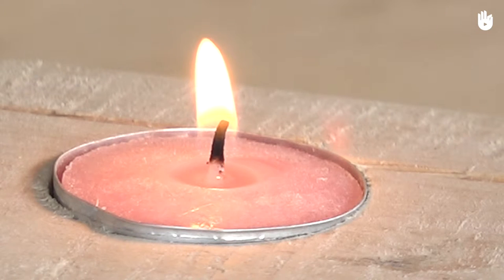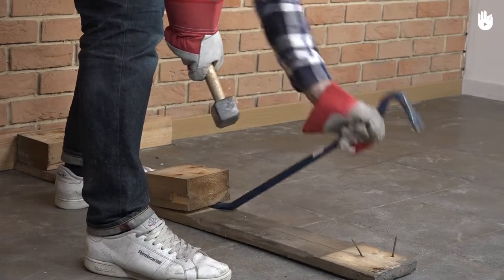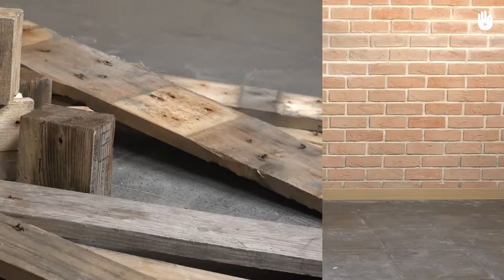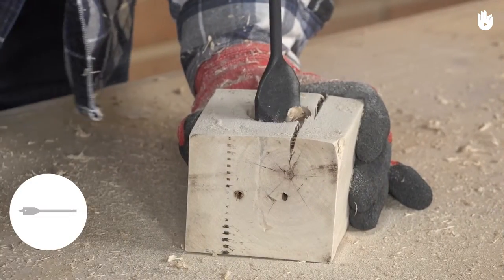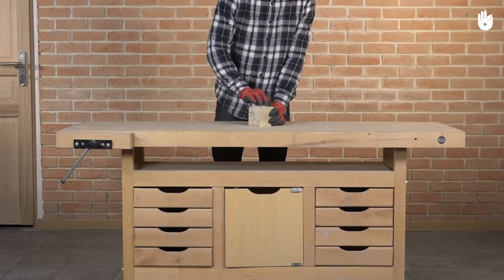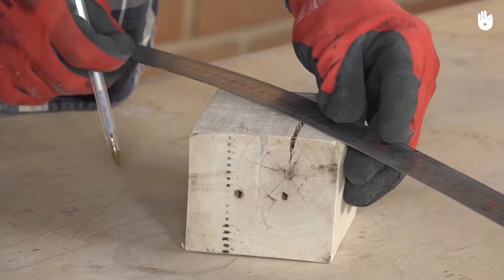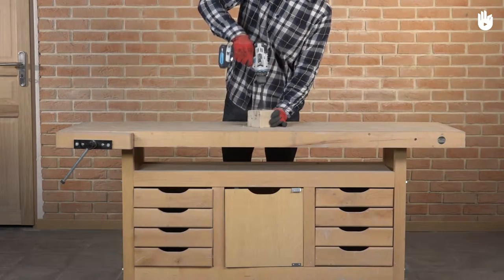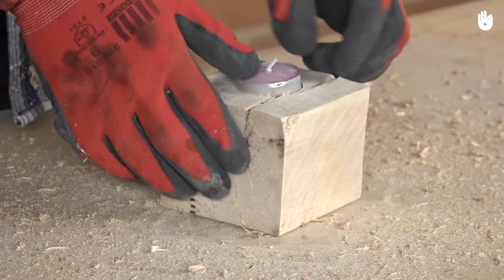DIY Ideas: Make a Candle Holder | Upcycling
Learn how to make a simple yet elegant candle holer from upcycled pallets

Find more videos like this on upcycled reclaimed wood on our website. They're free!

"Orange Blossom Honey" by Lawrence Blatt

Translation - gini_morandi